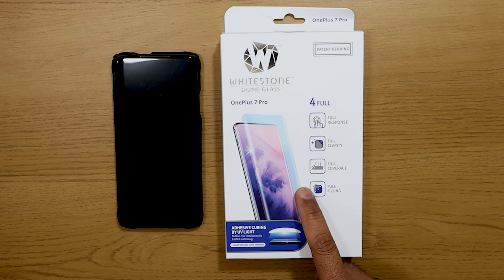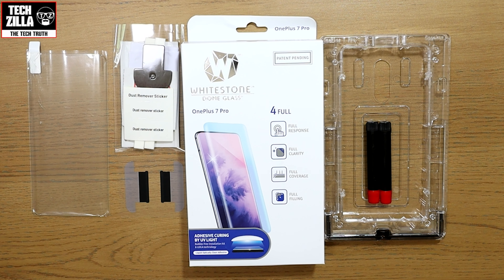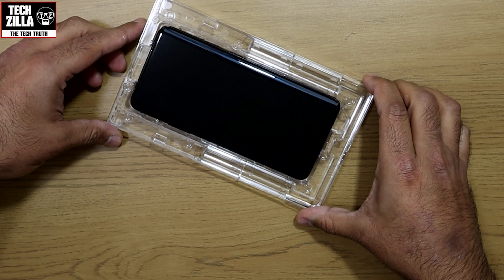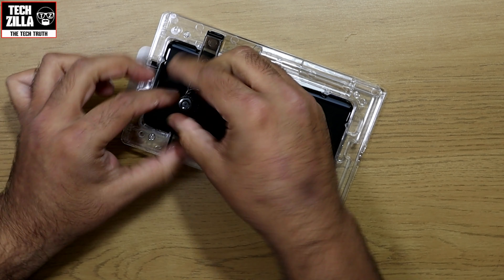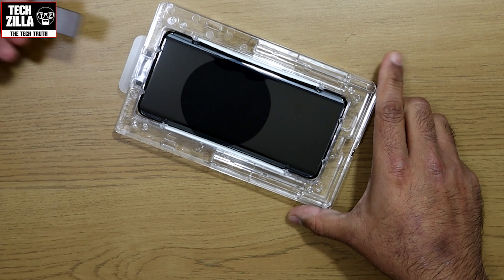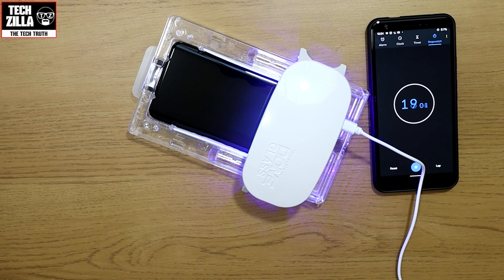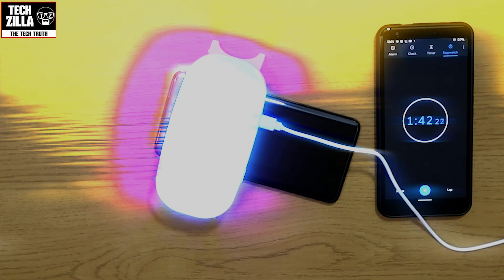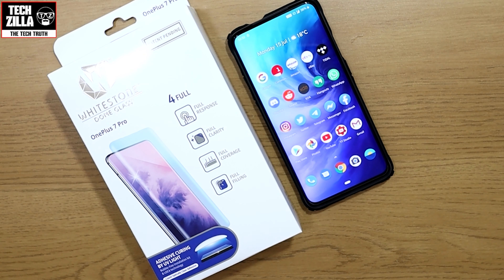OnePlus 7T Pro / 7 Pro Whitestone Dome Glass Screen Protector Review & Install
I this video I review the OnePlus 7T Pro and 7Pro Whitestone Dome Tempered Glass Screen Protector. This is the Best Screen Protector for the OnePlus 7T Pro and 7 Pro handsdown. I also show you the correct way to Apply the Whitestone Dome Screen Protector on to the OnePlus 7 Pro.

Amazon UK
Amazon USA
Amazon France
Amazon Germany
eBay Spain
eBay Italy
eBay Netherlands
eBay Canada
eBay Australia

GET THE ONEPLUS 7 & ONEPLUS 7 PRO AT THE CHEAPEST PRICE

?? LIQUID DISPERSION TECHNOLOGY: Our patented liquid glass evenly disperses over your entire screen, including existing scratches and scuffs, and hardens to create an impenetrable edge to edge barrier while repairing former cracks and imperfections.
?? BEST COVERAGE: This Dome Glass protector is #1 in protecting your entire OnePlus 7 Pro or 7 Pro 5G screen. Other competitors don't cover the rounded edges, which increase your risk of permanent damage by 15%.
?? BUBBLE-FREE INSTALLATION KIT: To prevent errors and air bubbles, our install frame and UV curing light are included with purchase. Quality is reflected through commitment, so make sure you have enough time and patience to get an undeniably perfect result.
?? Designed in California - Patented in US, EU, KR, JP, CN and TW
?? LIMITED LIFETIME WARRANTY ? Whitestone provides Limited Lifetime Warranty means that if your Dome Glass is damaged or worn, you could request replacement through Whitestone's webpage.